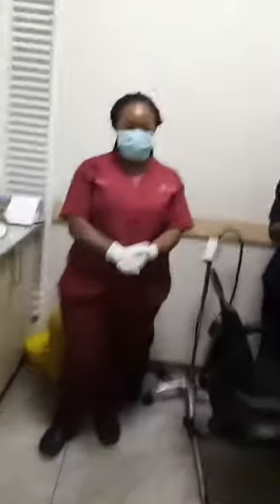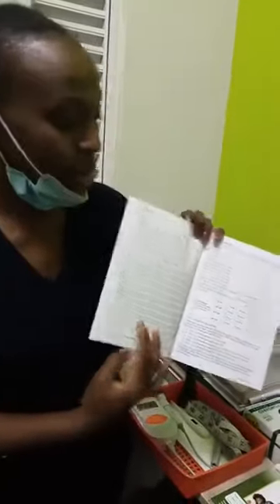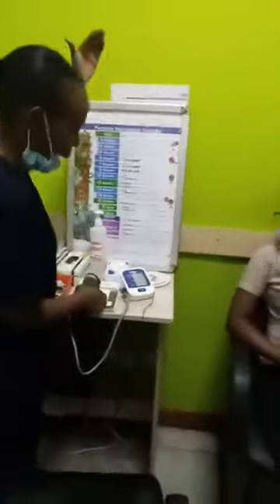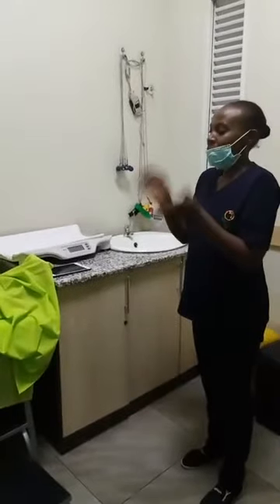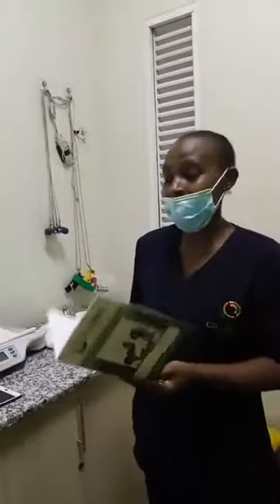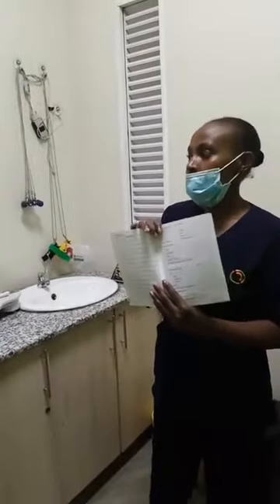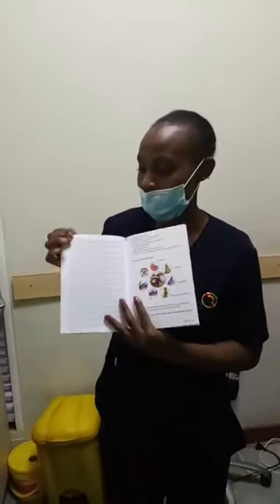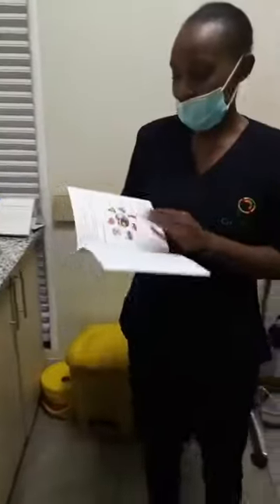OUR NURSING ANC PACKAGES by Nurses Joyce Karanja and Staicy Wairagu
1ST VISIT,anc clinic,ANC Lab profile,RBS(Sugars),Hep B test,Malaria,Tetanus, 1FAS (iron and Folic Acid)
Normal Routine:anc clinic,MEBENDAZOLE,1FAS (IRON AND fOLIC ACID)obsteric Ultrasound